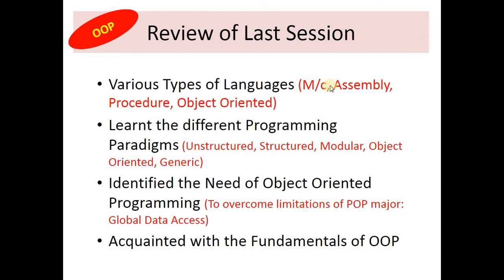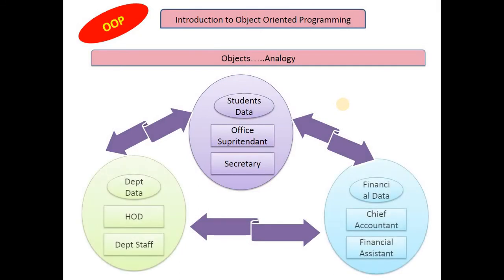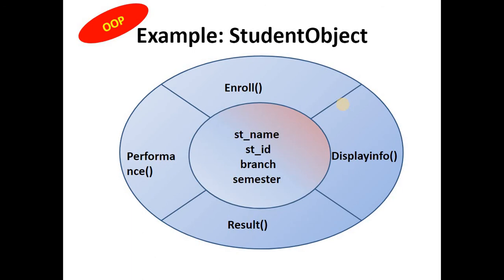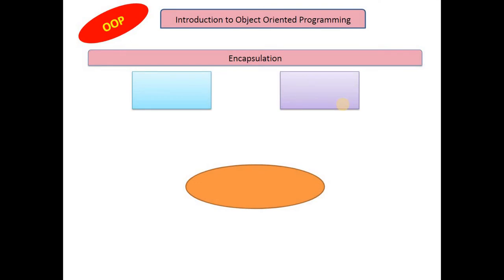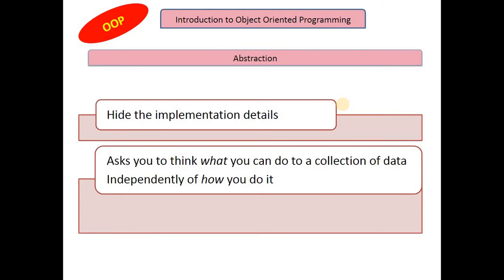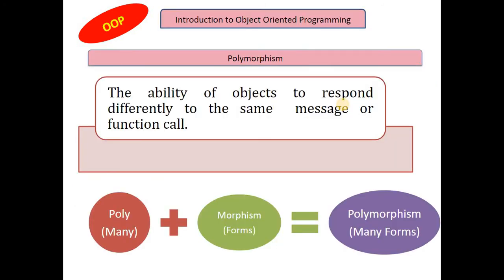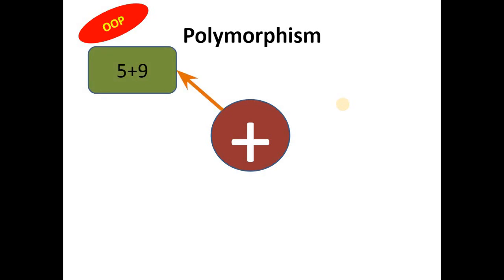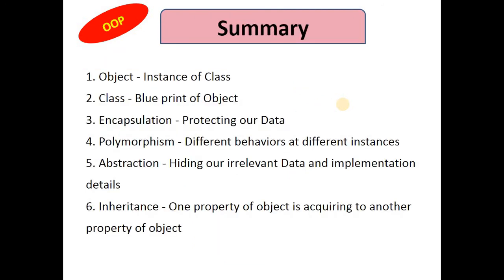Fundamentals of Object Oriented Programming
Define and Understand Basic Concepts of OOP